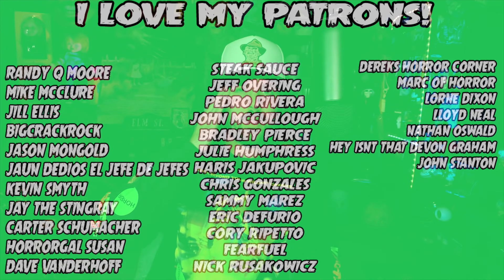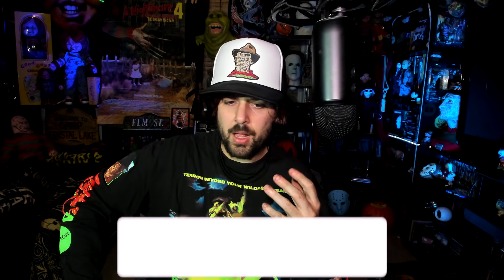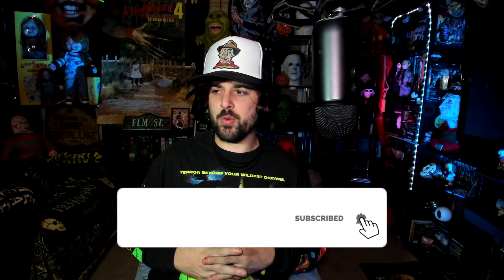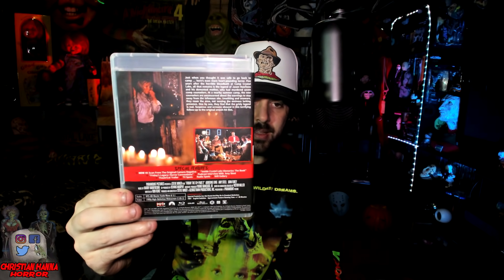Comparing The Friday The 13th Complete Collection Box Sets | Christian Hanna Horror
My microphone
My camera
Want to own all the "A nightmare on elm street films?